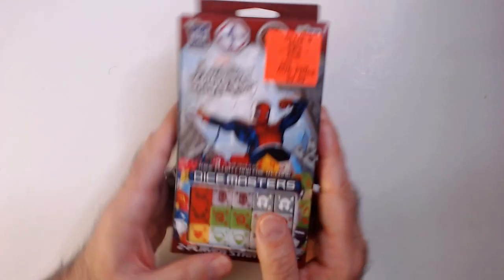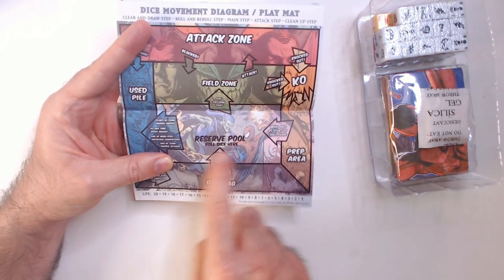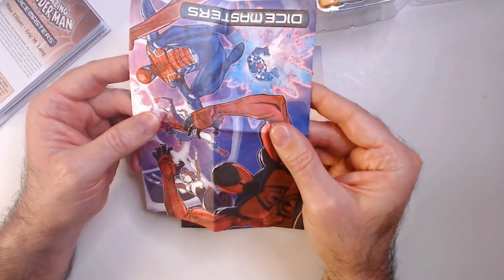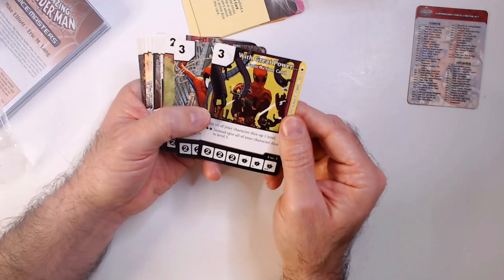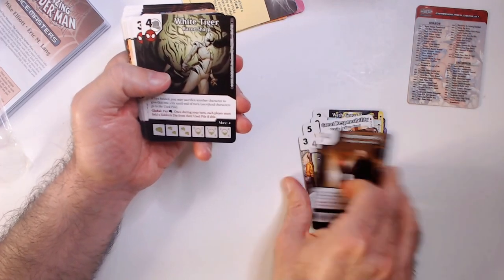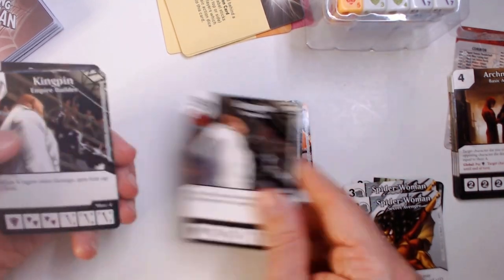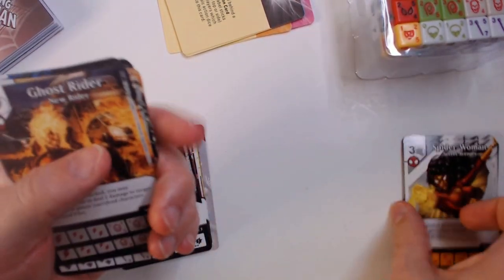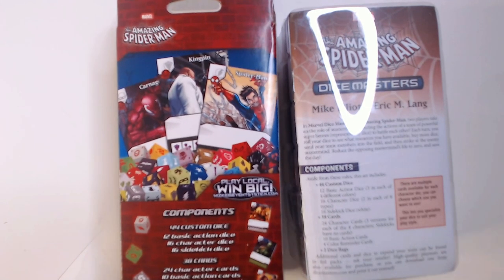Spider-Man Dice Masters 2 Player Starter Set UNBOXING!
Taking a look at the 2 player Dicemasters The Amazing Spider-Man Set.